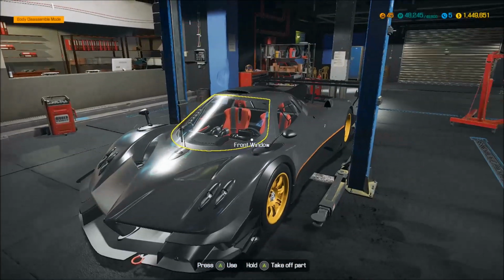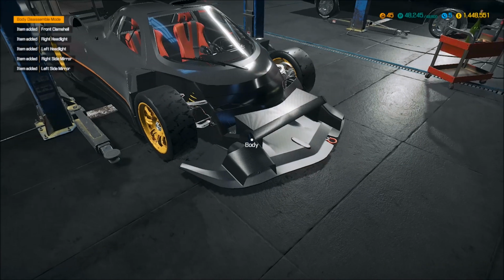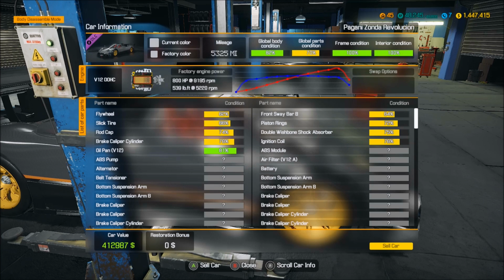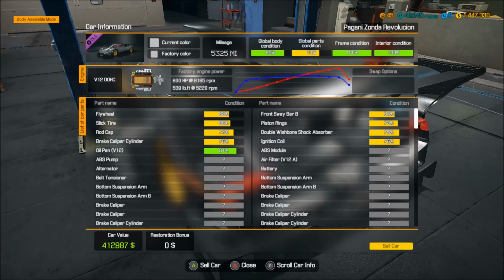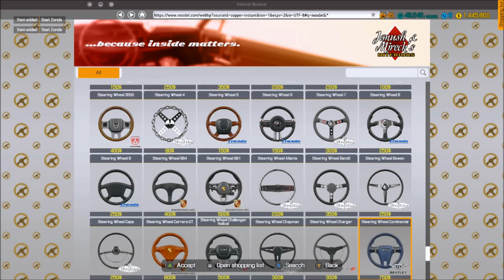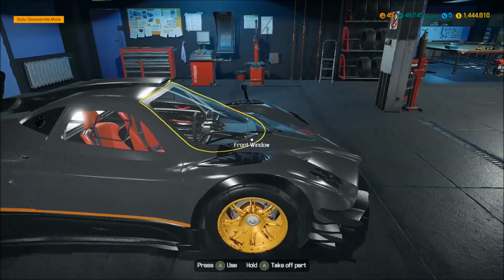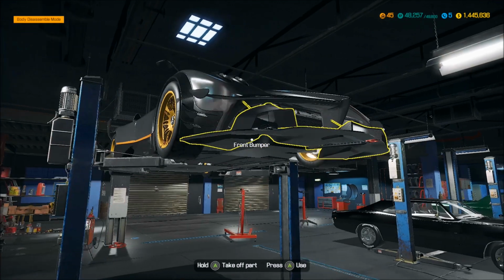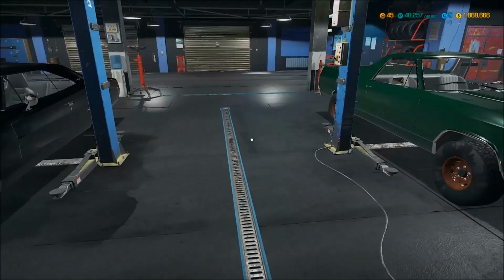Car Mechanic Simulator Update DLC | CMS | Consoles | Making $40,000 Easy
Car Mechanic Simulator Update DLC | CMS | Consoles | Making $40,000 Easy off of an auctioned Pagani Zonda Revolucion in Car Mechanic Simulator! I have found a easy way to make cash money with little to no work! I bought this car for $383,000 and sold it for $423,000 by just fixing a few little things on the car!

New NifBac Merch!

IG niftybacon
FB NiftyBacon
NifBac